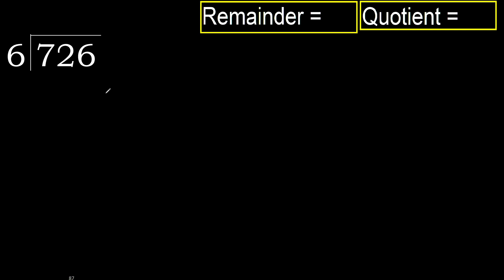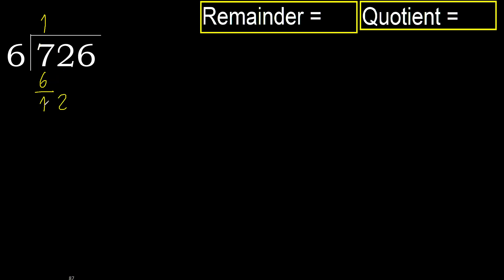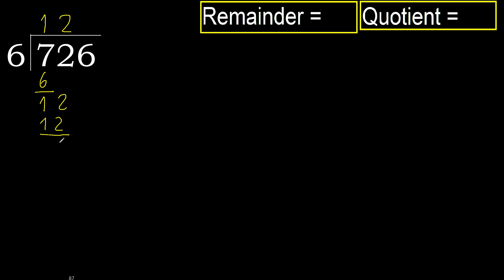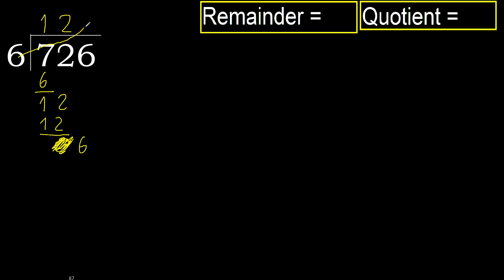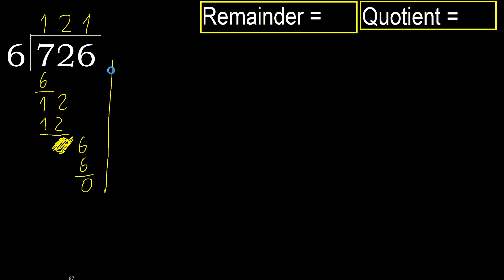Divide 726 by 6 , remainder . Division with 1 Digit Divisors . How to do